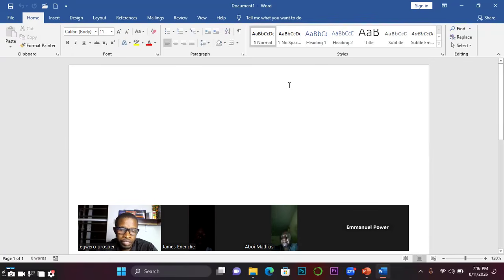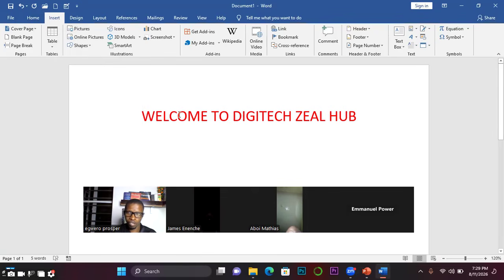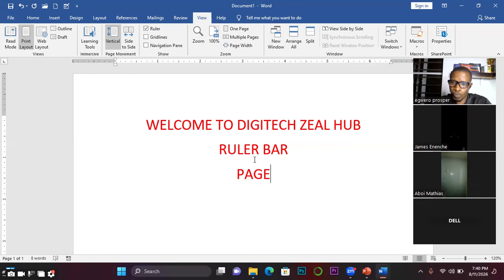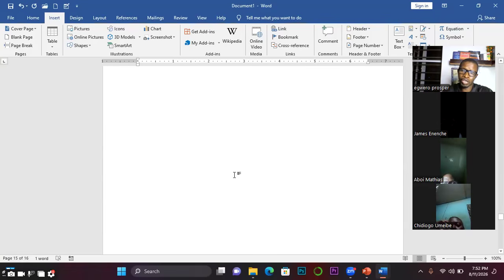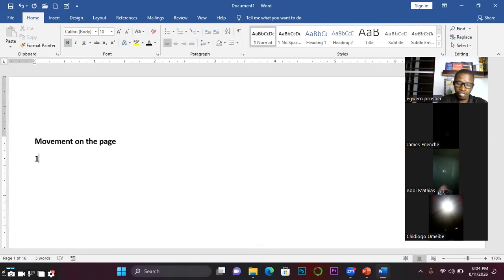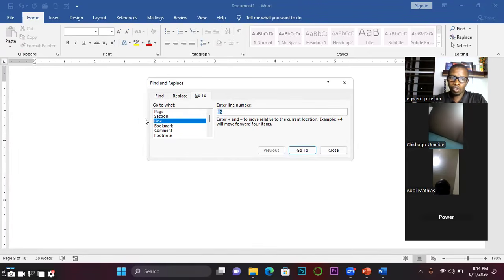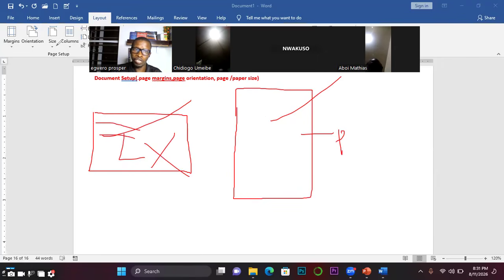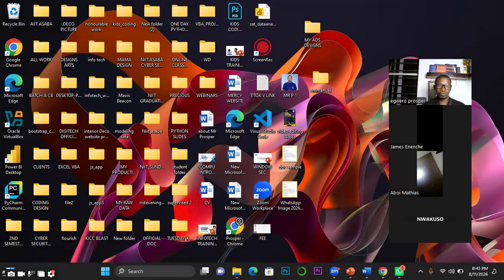Microsoft Word Page Setup | Create Professional Documents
📄 **MICROSOFT WORD: PAGE SETUP** 💻🚀

Want to create professional and well-formatted documents? In this practical Microsoft Word lesson, learn how to properly set up your pages for assignments, reports, letters, projects, and business documents.

✅ Understanding Page Setup in Microsoft Word
✅ Setting Page Margins
✅ Changing Page Orientation — Portrait & Landscape
✅ Selecting Paper Size — A4, Letter, Legal & More

✅ Managing Page Breaks
✅ Adjusting Paragraph Indentation and Spacing

✅ Creating Professional Document Layouts
✅ Preparing Documents for Printing

🎯 **Perfect for:** Students, teachers, office professionals, business owners, job seekers, and anyone who wants to improve their Microsoft Word skills.

Learn how to properly format your documents and create professional-looking pages with Microsoft Word! 📝✨